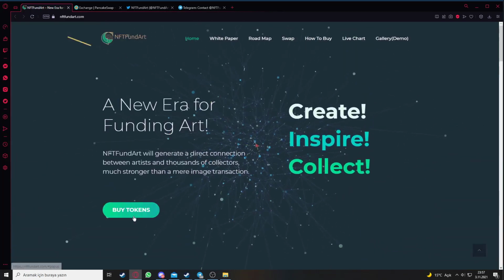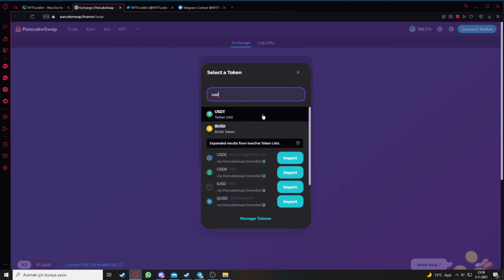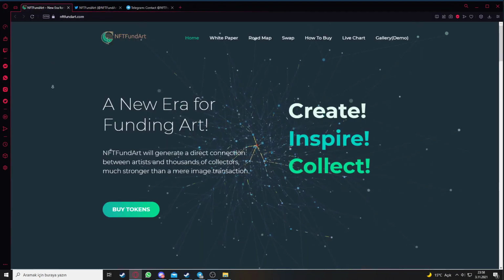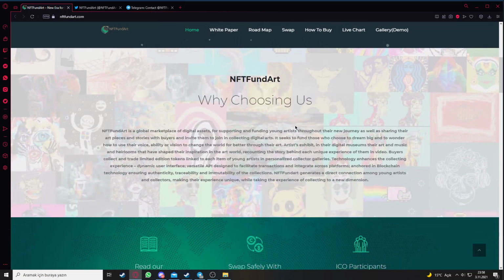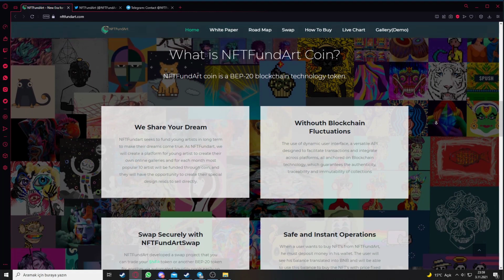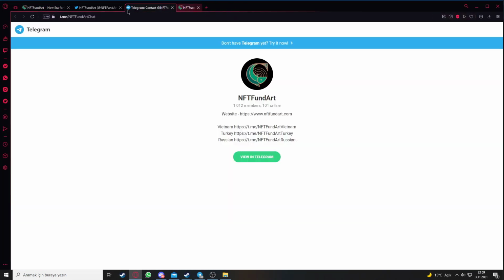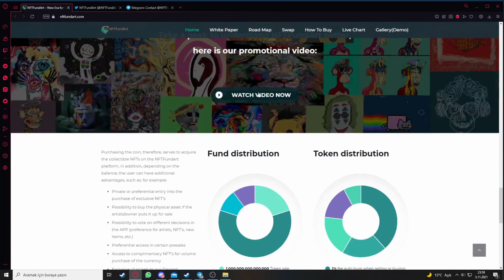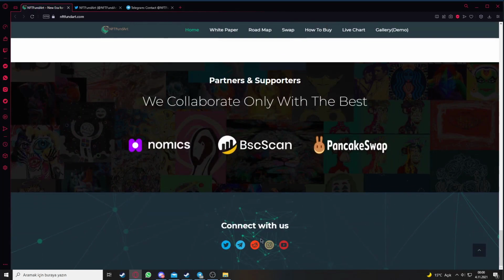NFTFundArt - Huge potential with exclusive project!! Next GEM🚀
NFTFundArt

NFTFundArt is a global marketplace of digital assets, for supporting and funding young artists throughout their new journey as well as sharing their art pieces and stories with buyers and invite them to join in collecting digital arts. It seeks to fund those who choose to dream big and to wonder how to use their voice, ability or vision to change the world for better through their art.